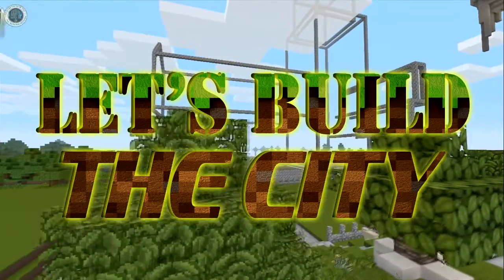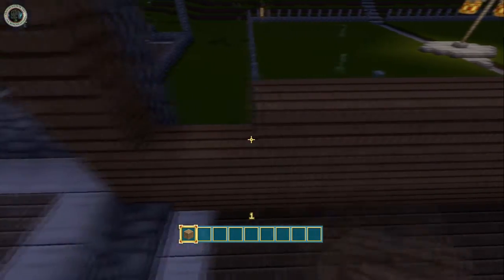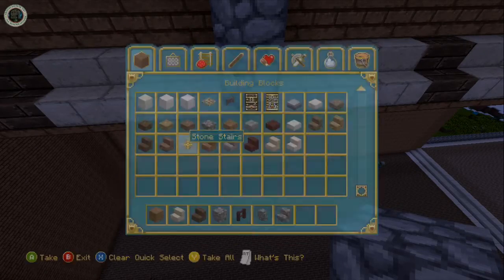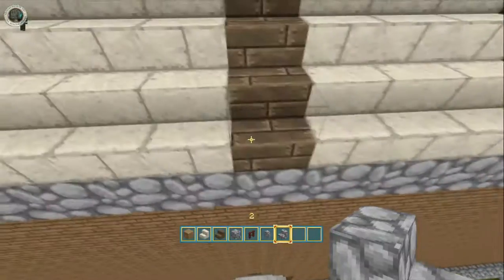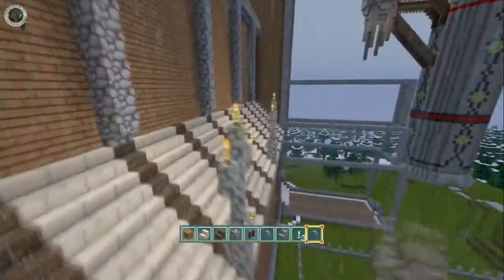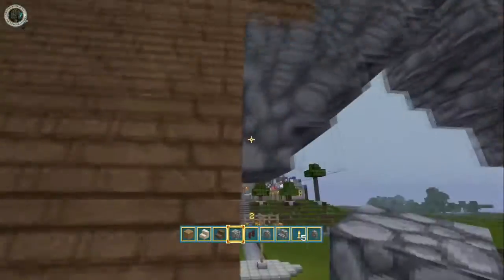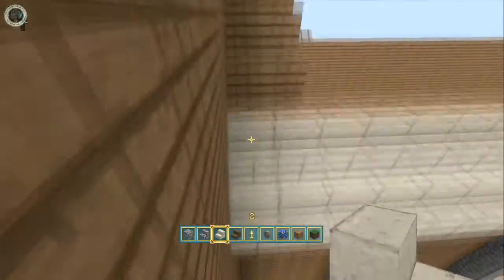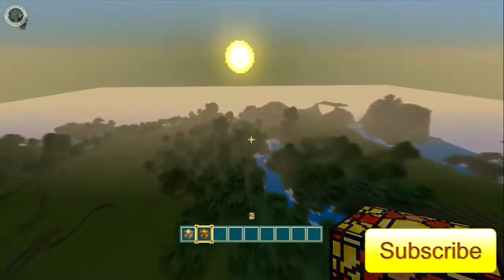Lets Build The City #11 - Church Main Building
Mr. L is BACK!!!

Today Mr. L works on the church main building